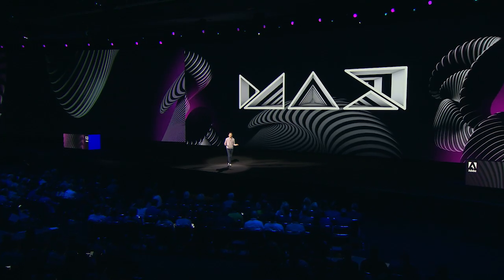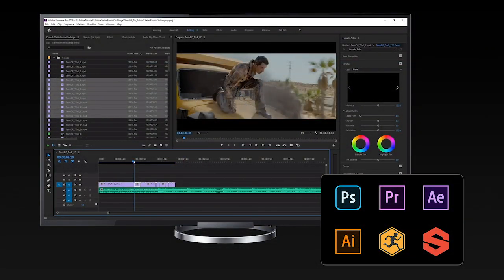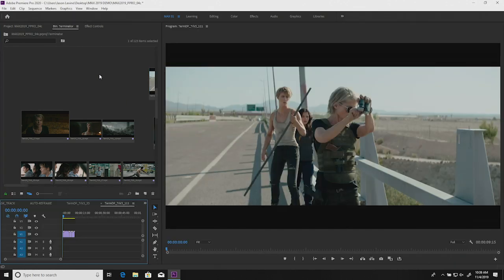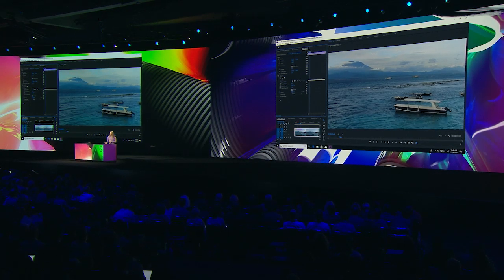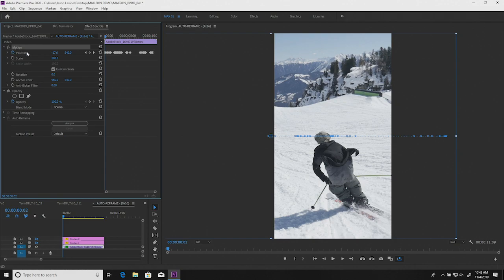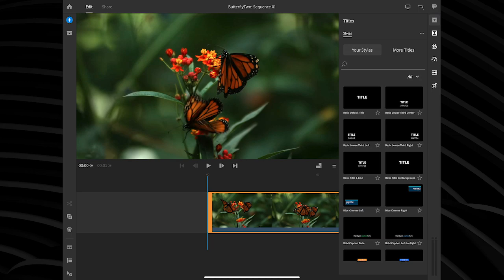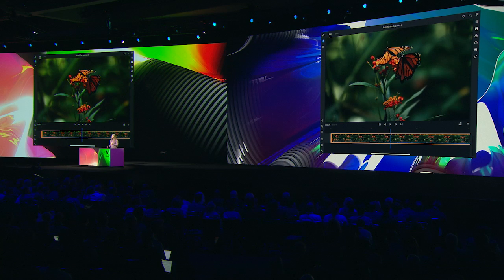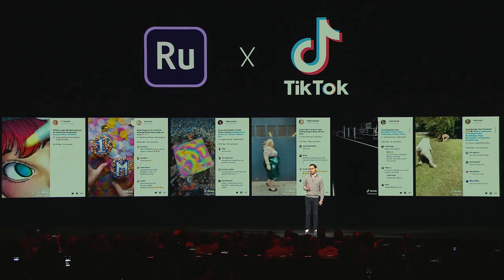Adobe MAX 2019: New Features and Updates Across Creative Cloud Video Tools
Performance, stability and the power of Adobe Sensei. Jason Levine walks you through the latest updates to Creative Cloud video tools including Adobe Premiere Pro and Premiere Rush.